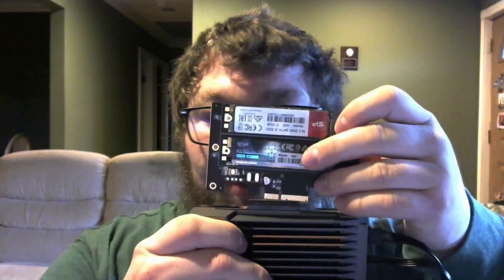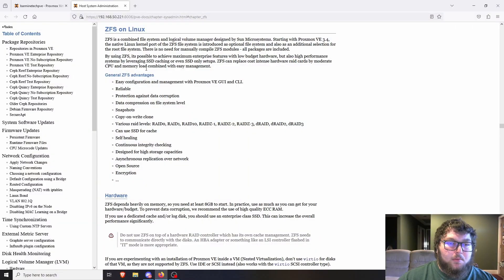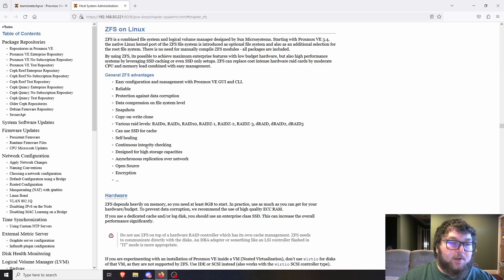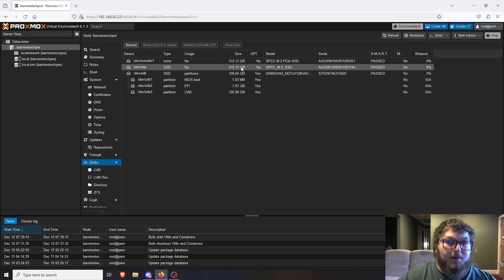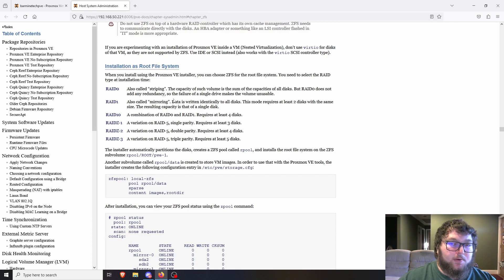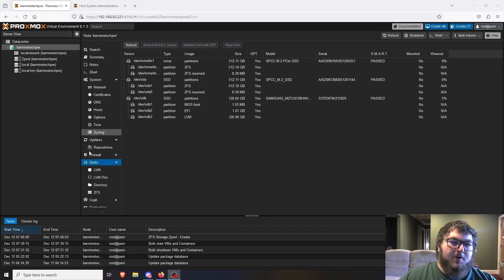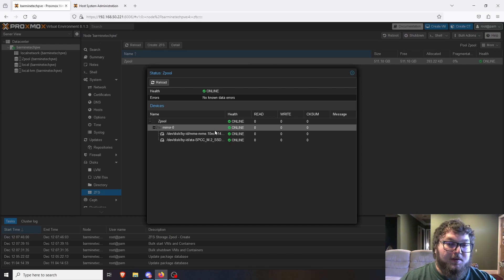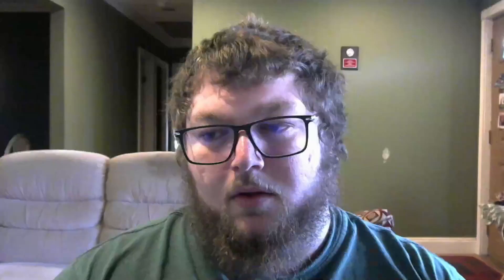How To Setup ZFS on Proxmox | ZimaBoard Proxmox Server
In this video I go over how to setup a ZFS pool on proxmox on the ZimaBoard server we have been working on.